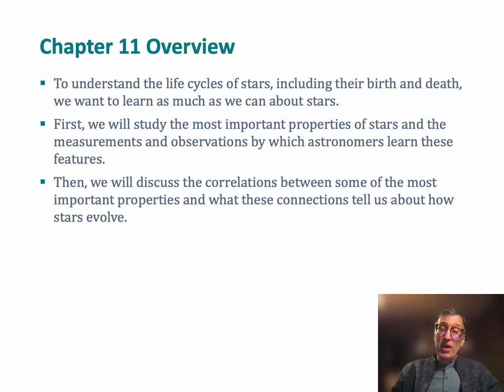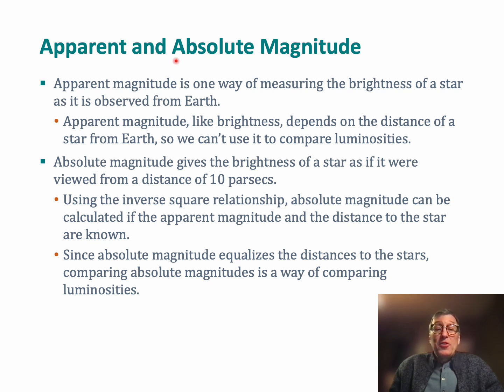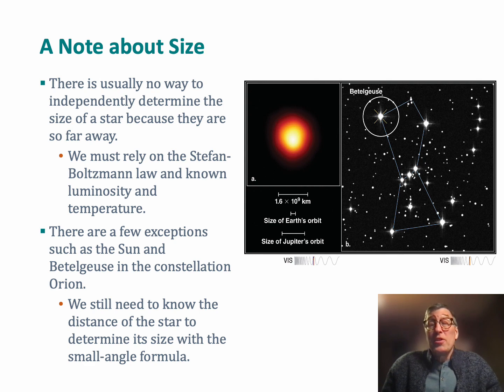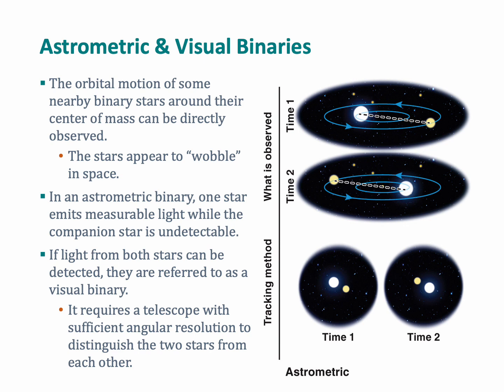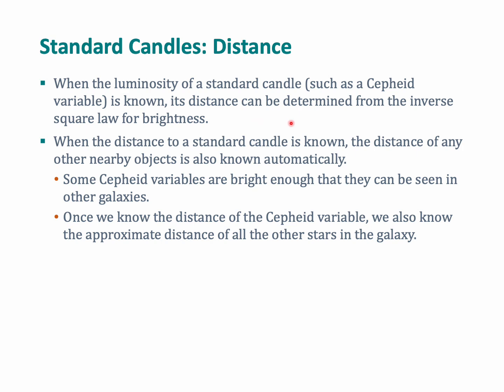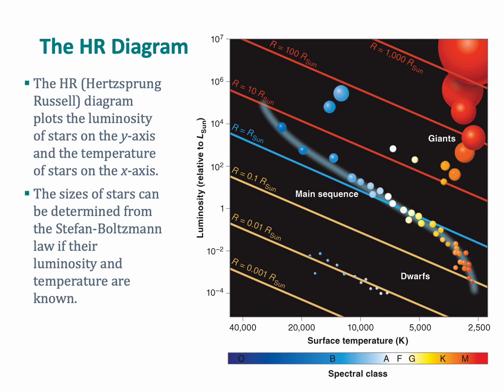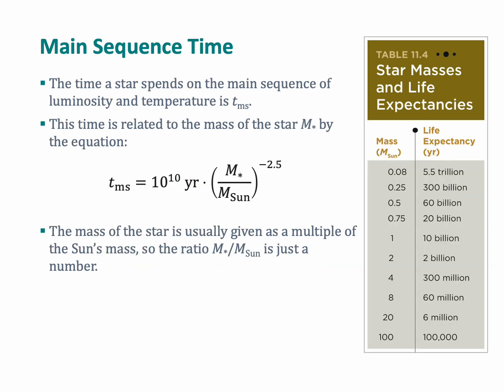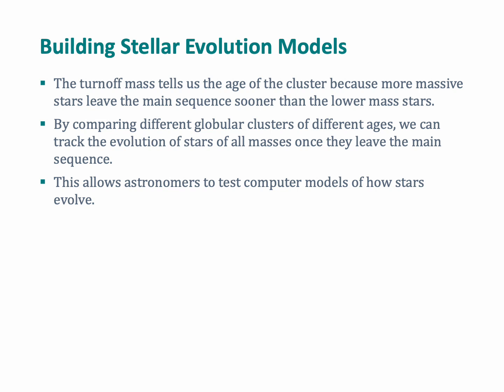Lecture 17 Ch 11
Properties of stars
H-R Diagram introduction